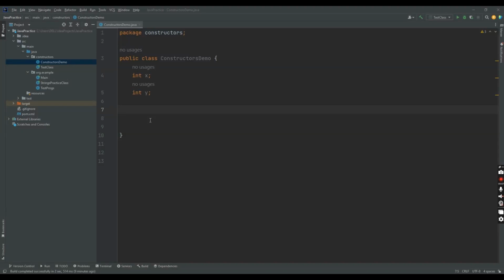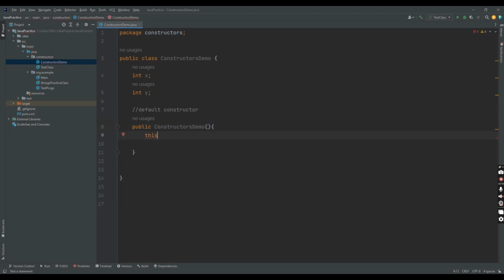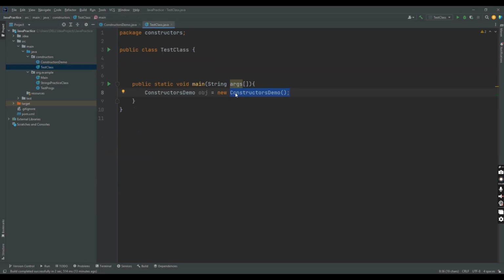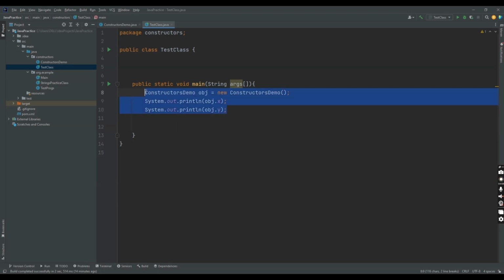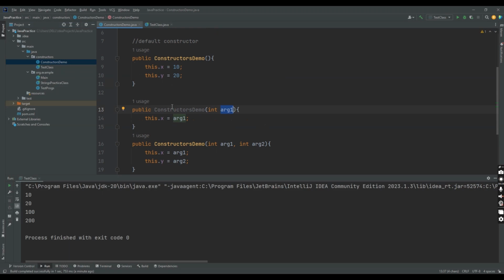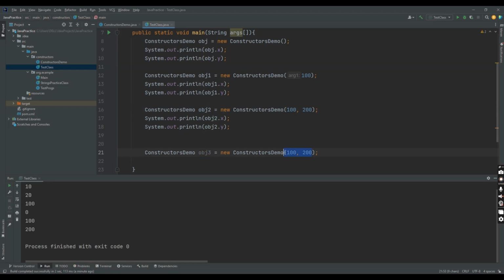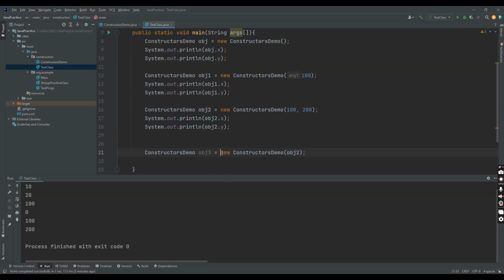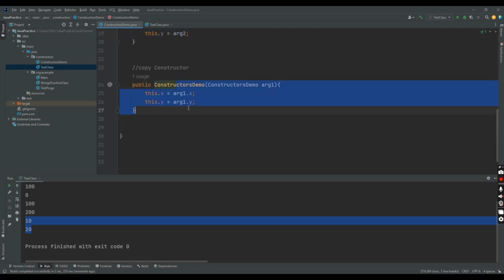Types of Constructors in Java - Explanation with Examples